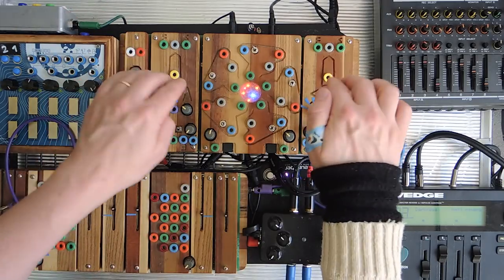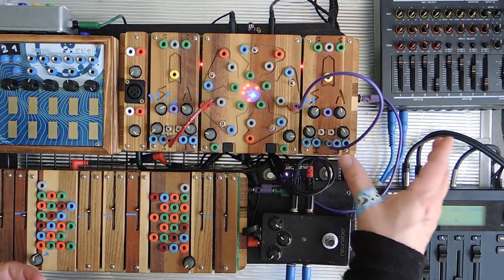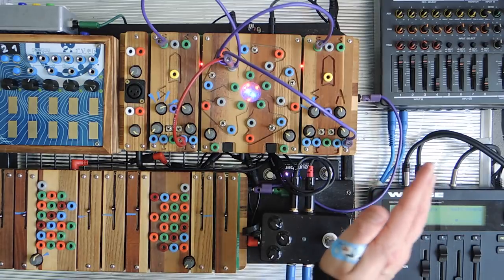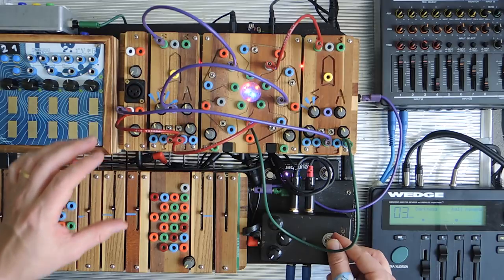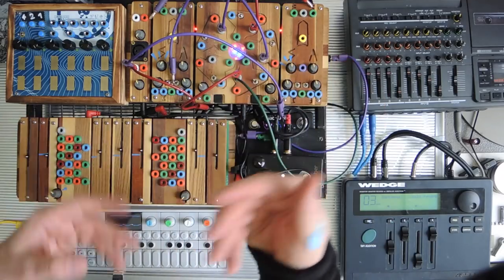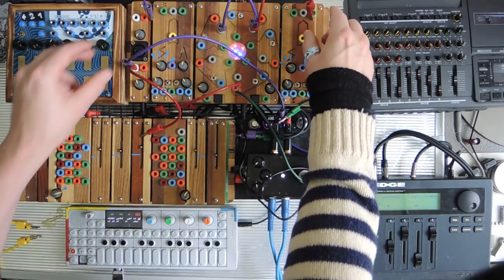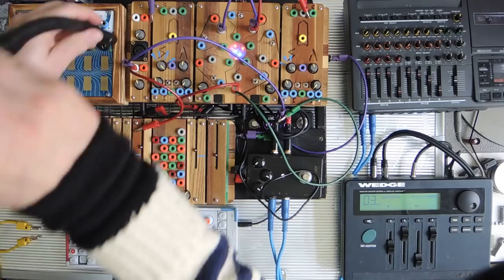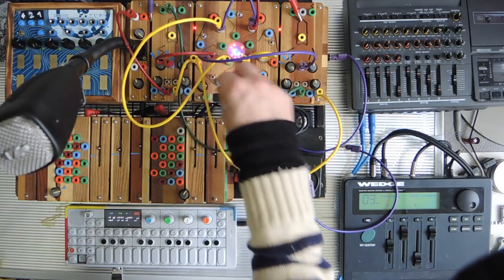Ciat-Lonbarde Cocoquantus - Playing and Patching Techniques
Viewer Gary Morrisson requested a video going in detail on my Ciat-Lonbarde Cocoquantus patching techniques, so I made one. This is the album I am talking about in the end
Gear top left to low right: Meng Qi Voltage Memory, Cocoquantus, Fostex X28H, Sidrax, Neunaber Slate, Alesis Wedge.